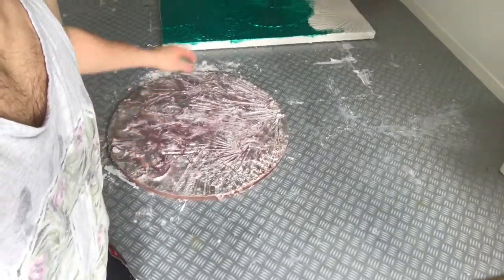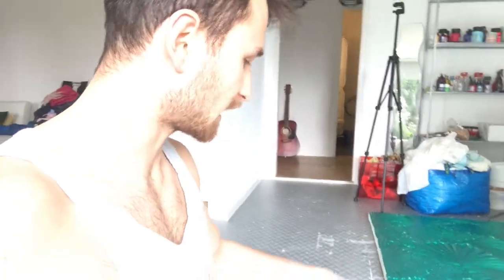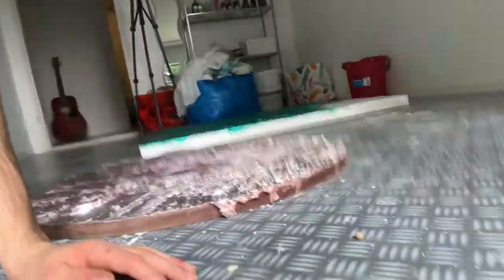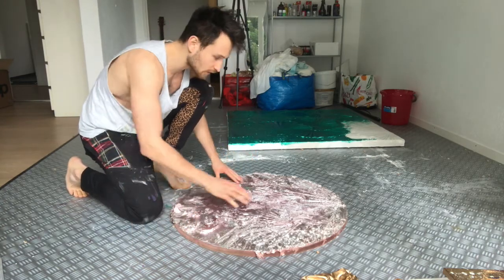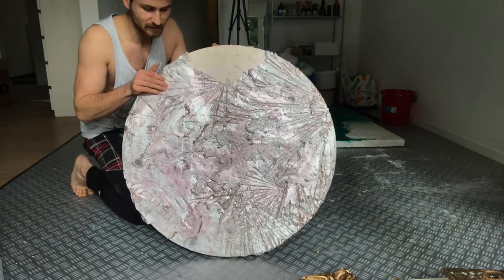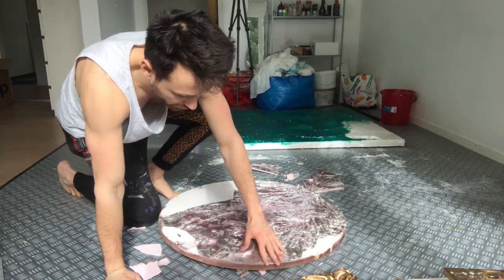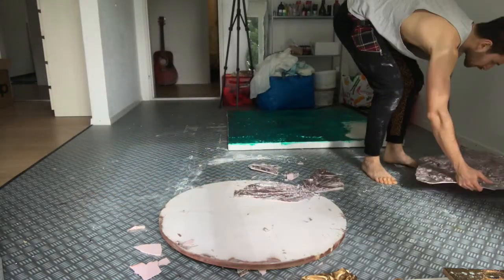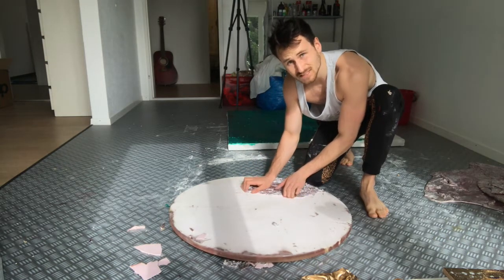The Ugly Truth about Success!!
This is something nobody is talking about.

If you scroll through Social Media you see all living this amazing lifestyle!

Being super successful

Being always happy

Having lots of money and friends

But is this real?

No, it isn't! (at least not to a certain extend)

The only thing that makes us successful is failures and mistakes!

Yet how many videos and photos do we see from people of their not-so-good moments?

Not much...

...That leads to a wrong perception of success and we feel bad about ourselves.

Hᴇʀᴇ ɪɴ ᴛʜɪs ᴠɪᴅᴇᴏ, I ᴡᴀɴᴛ ᴛᴏ sʜᴏᴡ ʏᴏᴜ ʜᴏᴡ I ғᴀɪʟ!

How failure and mistakes look for me.

✅ If you see my art selling all around the world and collected by great art collectors

✅ The Value of my art appreciating over 1000%

✅ And quitting my full-time job to pursue an art career during the pandemic

Then it could look like that all is always working out for me.

Long term it is (that's a great belief to adopt! :D )

But while I was working towards that I had moments when I almost gave up.

Moments of doubt and frustration...

Moments where I cried and didn't know how to move forward!

Even, so-called, overnight successes worked hard for this!

The main thing I learned is to never give up and to be proud of yourself for every failure and mistake you do along the way!

It means you are moving forward!

You are getting better!

Be proud of that!

Also, the paintings I create and share seem all so great.

The truth though, is that I TRY a lot!

I created more than 200 paintings within just 4 years.

Do you think I share all of them?

I am not afraid to create something new.

Something that's bad.

Something that doesn't work

Or something that breaks together (like the painting in the video)...

I am willing to put in the work and the hours and not let myself get away from the fear of failure.

I am willing to experiment and find joy within this process.

In every great creation, there is experimentation and in every great experimentation, there are mistakes - a lot of it!

It's a chance to learn and become masterful!

Every time you fail - you are one step closer to success.

Remember that!

Remember that when you see any successful person

They all went through many failures and mistakes which leads them to a better understanding and more wisdom.

In the end, all of this brings you to success.

So do me a favor and fail today!

I appreciate every single comment